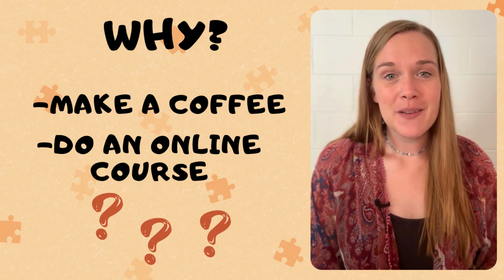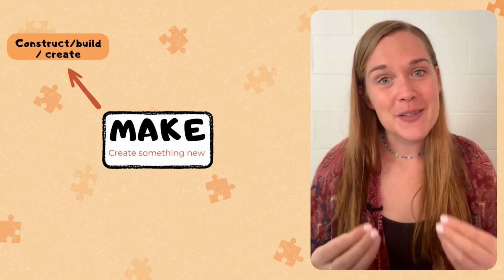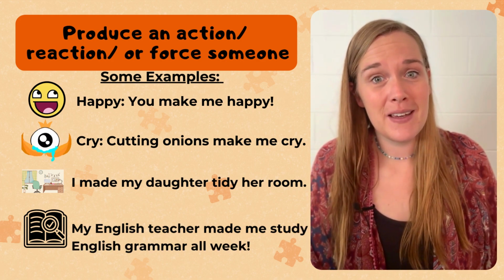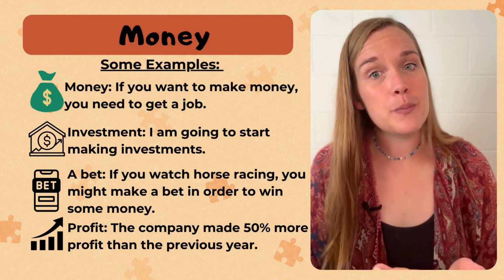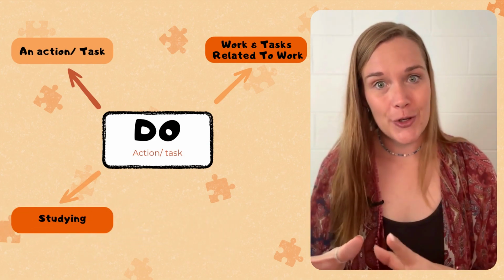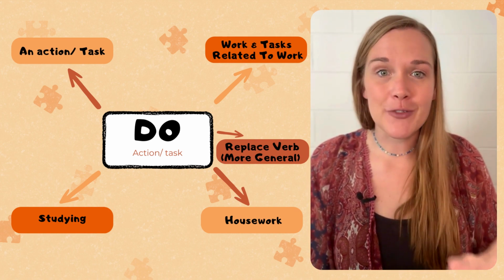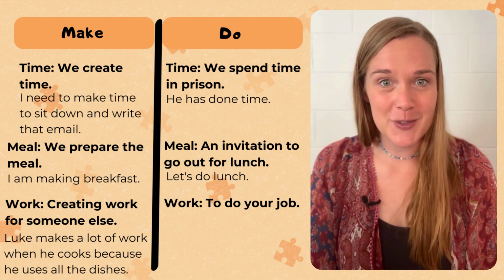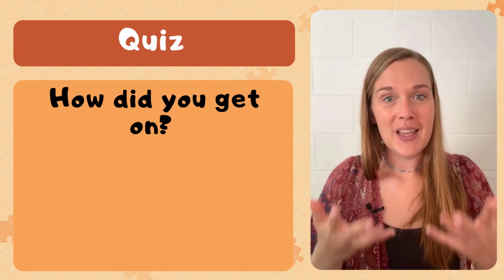MAKE vs DO Best Tips In English - QUIZ included!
Do you struggle with MAKE and DO in English? Do you confuse which one to use? This video will break down the RULES as to when to use MAKE and when to use DO.
We will also look at NOUNS that can take BOTH MAKE AND DO. Before finishing with a QUIZ.

After the video, for homework, you can write some sentences in the comments below!! 😀

About Me: 👩‍🏫
🙋‍♀️Hi there, my name is Charlotte and I am an English teacher from the UK. I am TEFL trained, and specialise in teaching foreign students English. I have been a teacher for over 9 years now and have taught all ages, both in schools and online.
Online, I have taught more than 7,000 lessons to people from all over the world, and I love meeting new people, and helping them achieve their goals. 🎯📈Whether that is learning English for fun, to pass an exam (like IELTS/ FCE/ CAE), for work, or to be able to live in an English speaking country.

I have created this channel not only to help students study outside of lessons, but also to allow people who don't have the funds to pay for a lesson, to still be able to learn English.

I wish you all the success in learning English, remember learning a language is not a walk in the park (very easy), but with DEDICATION, TIME and PRACTICE, you will get there! 💪

Keep going!! 💪🎯
Charlotte